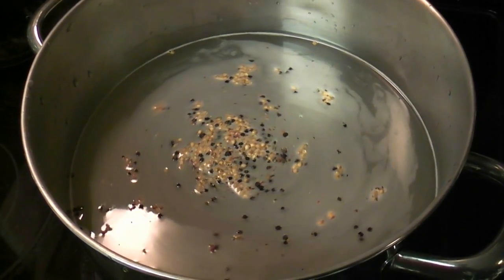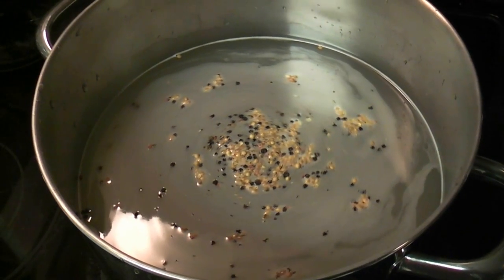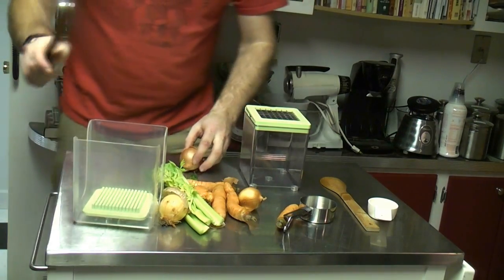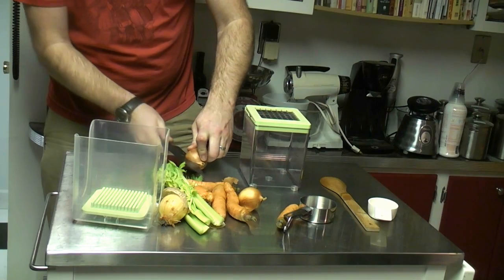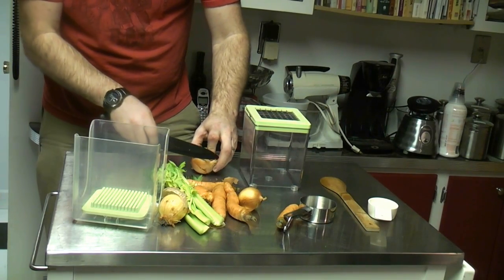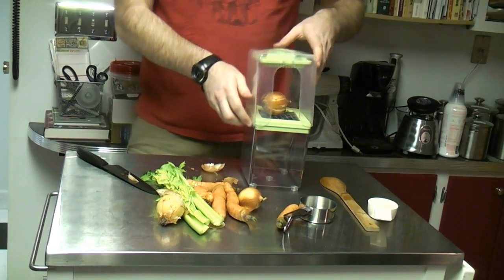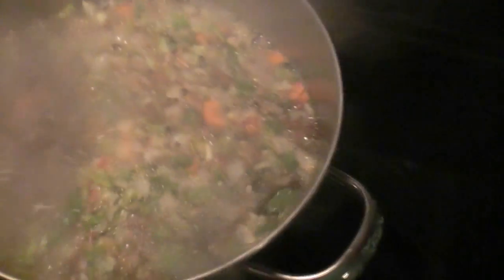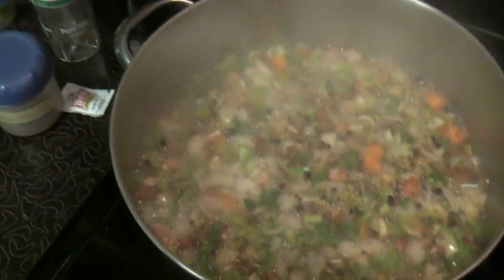How to brine a turkey - For the BEST and most MOIST turkey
Here I show a basic brine. If you want the low down on how to bake it head on over

On there I show you how to pair up this brine with Alton Brown's baking strategy to create the best result you have ever had